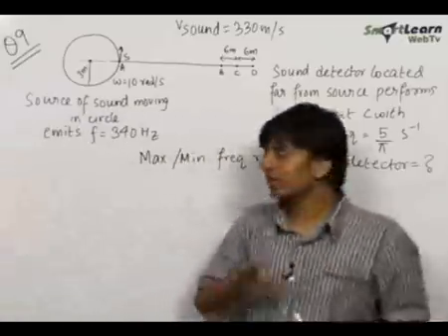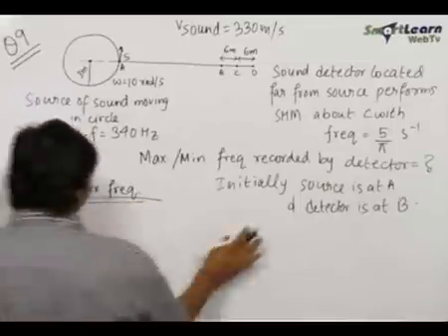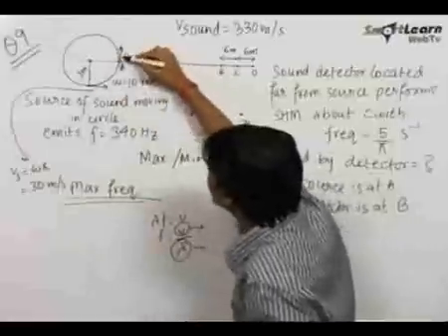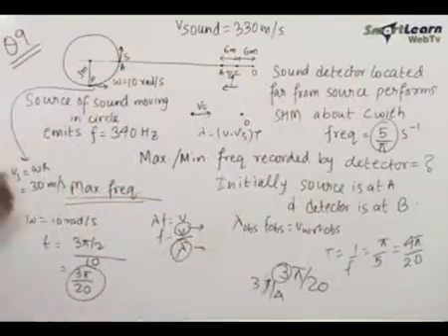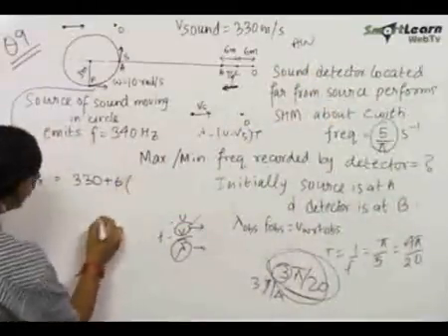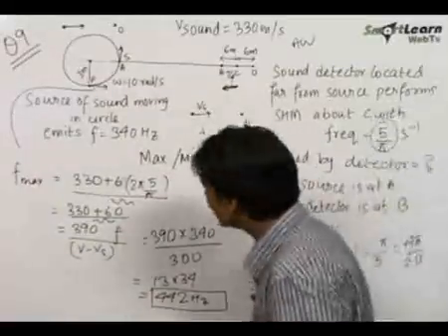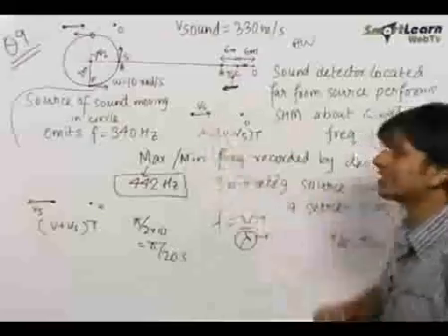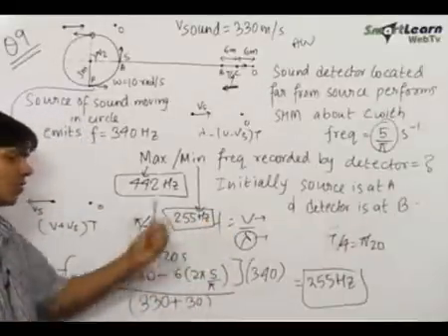Propagation of Sound and Doppler Effects - Problem Solving 2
The apparent change in the frequency of sound when the source of sound, the observer and the medium are in the relative motion is called Doppler Effect.